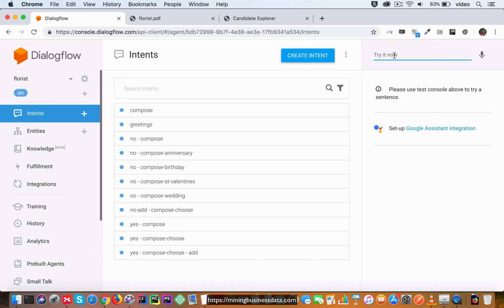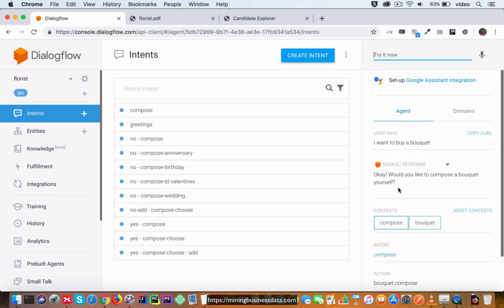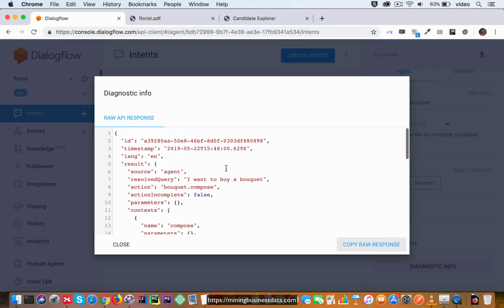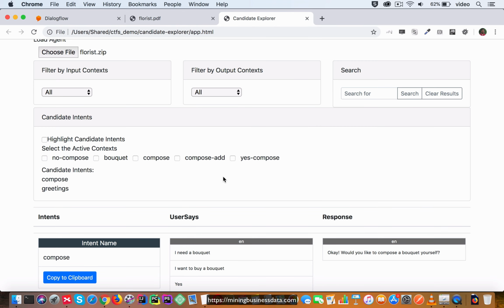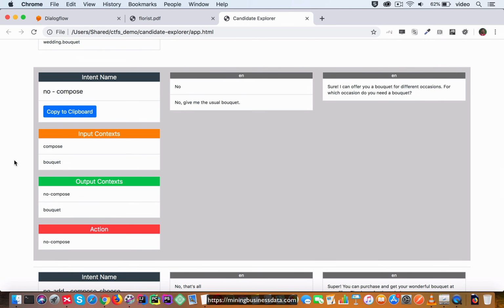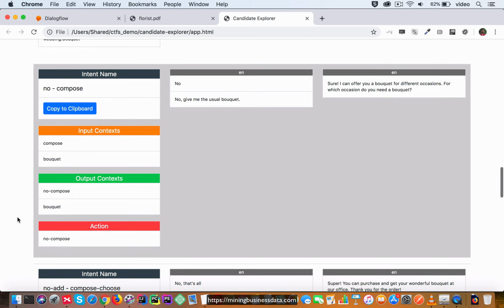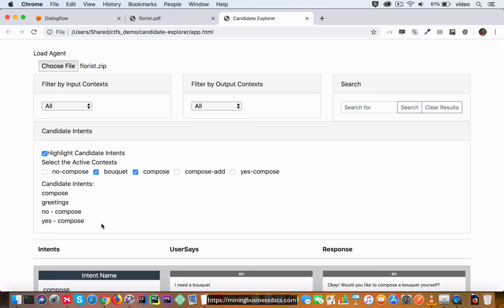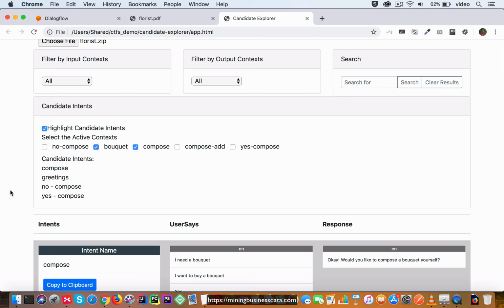Auditing Dialogflow ES using CTFS Part 6 of 10: Candidate Intents for Step 1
In part 6, we take a look at the initial set of candidate intents.

To follow along with the series, get the agent ZIP files and the flowchart PDF file here: